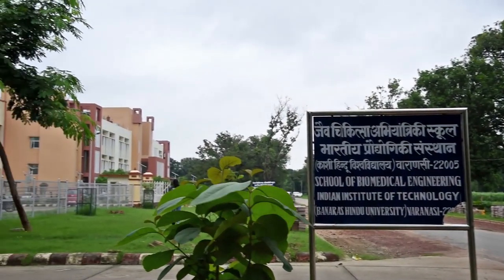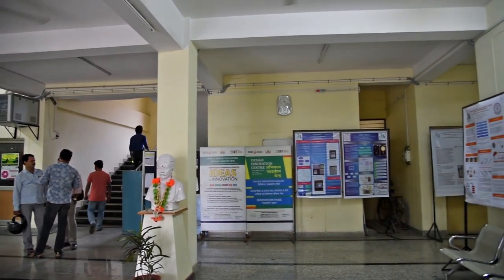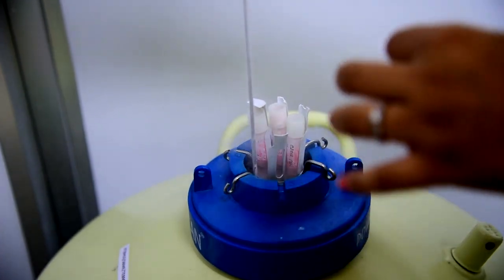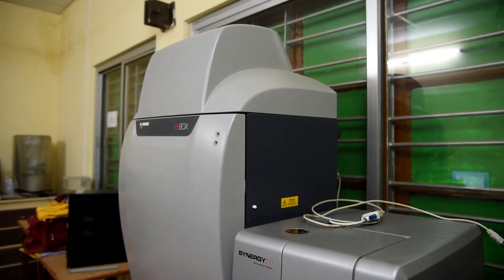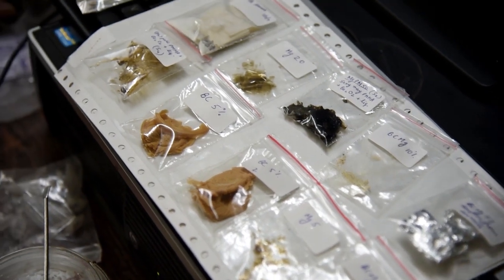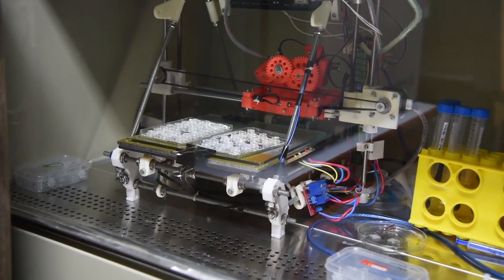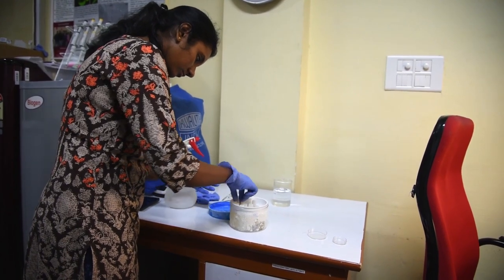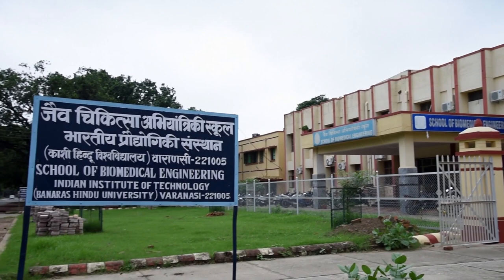School of Biomedical Engineering | IIT (BHU)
School of Biomedical Engineering

Introduction
With the collaboration of medical sciences, the school of biomedical engineering of IIT BHU is the upcoming field of technology. This is an interdisciplinary field and is great for students who  love maths, Science, nature, and environment. The school was established in the year 1985 and is aided\ with the senior most professors like  prof. Ranjana Patnaik who have been working since last 30 years to raise the bar of excellence.

Courses
Currently the school is running three courses namely, M.Tech, P.hd. and integrated dual degree course which provides the B.Tech. and the M.Tech. degree within a time span of 5 years.

Research
Presently the school is working on a number of specialization  projects and researches based on biomedical signalling and image processing, brain circulation and autoregulation, bio sensors and nano therapeutics and many more.

Facilities
The school has well equipped electrophysiology lab which includes
Biomaterial characterization lab
Biomechanic lab
Computer application and simulation lab
 Microprocessor lab
Tissue engineering and biomicrofluidics lab
The school also has a library with numerous books and study material to help students in their studies.

Students and faculty
The students get to work in a homely environment with quality teaching and research that results in fruitful placements.The faculty members here not only guide the students through their projects, but also mentor them in moulding their lives.
Since biomedical is a flourishing field for future scenario, students here are exposed to facing the recent challenges in the field of advanced research within the school.

Team:
Project Coordinator

Prof. R.S. Singh
Coordinator, Design and Innovation Hub-Project Varanasi
Department of Chemical Engineering & Technology, IIT(BHU)

Project Investigator
Prof. P.K. Mishra
Department of Chemical Engineering,
Indian Institute of Technology (BHU), Varanasi

Co-PI
Sagar Das
Ramkesh Patel

Supported By
MCIIE, IIT (BHU), Varanasi

Production Team
Camera
Kuber Patel
Deepti Banrjee
Yasmeen Rao

Script
Meghna Mukherjee
Taushree Mukherjee

Voice
Preeti Kaur

A Rosehub Production